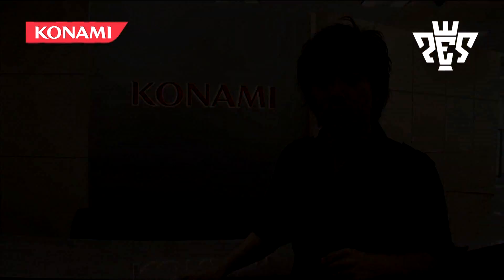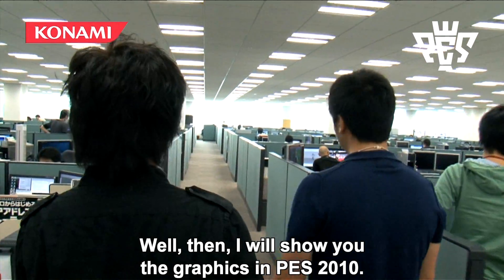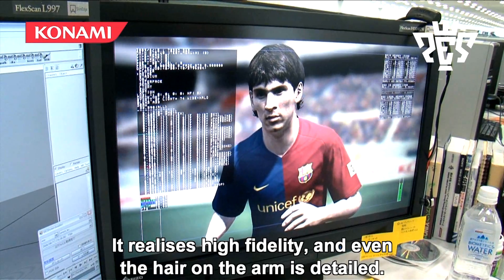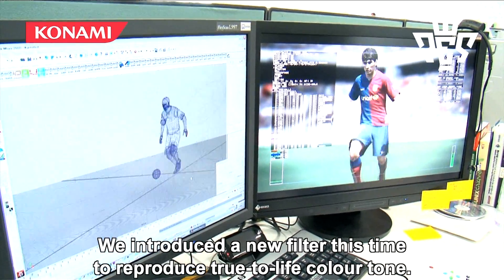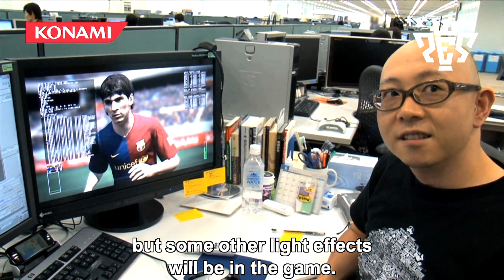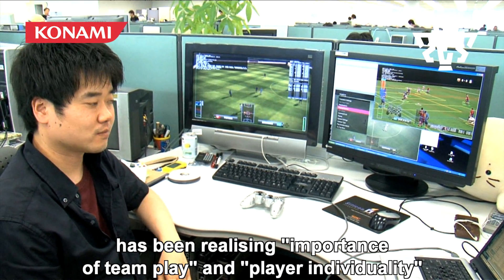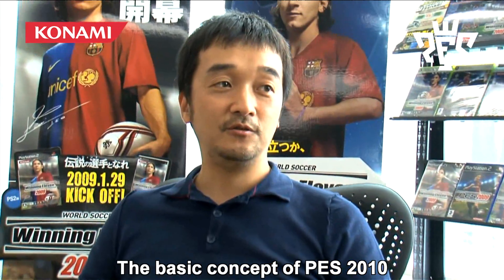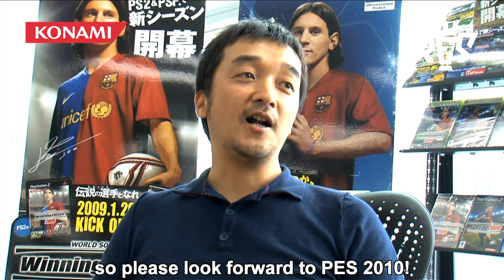PES 2010 — WEP Bumper HD 1080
New Pro Evolution Soccer 2010 trailer.